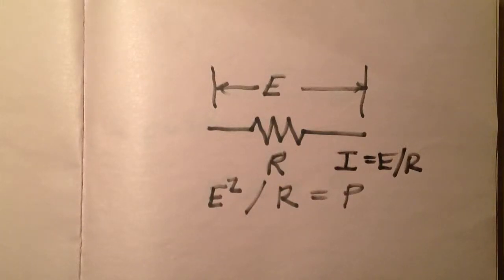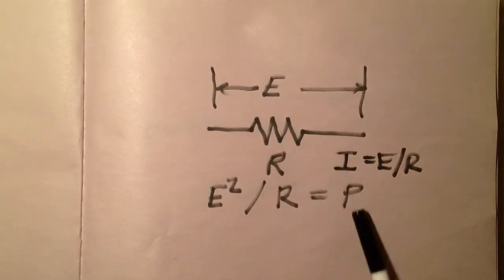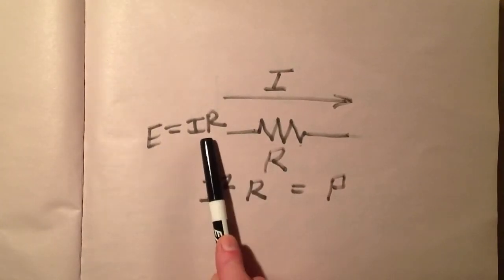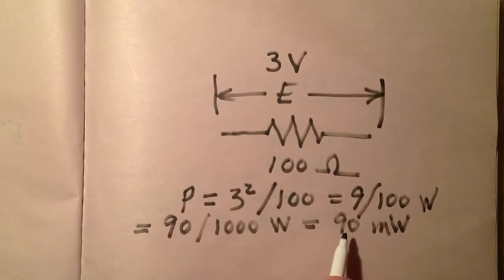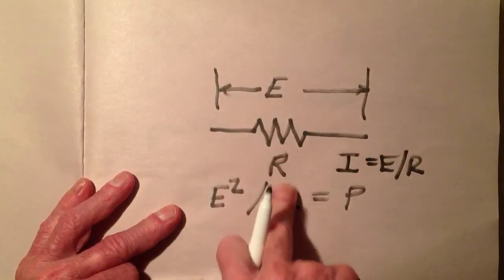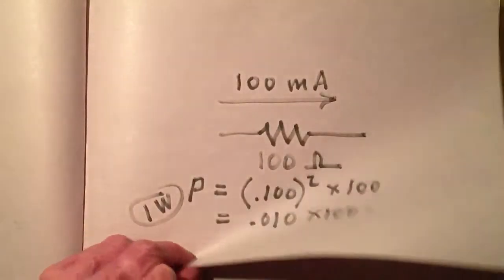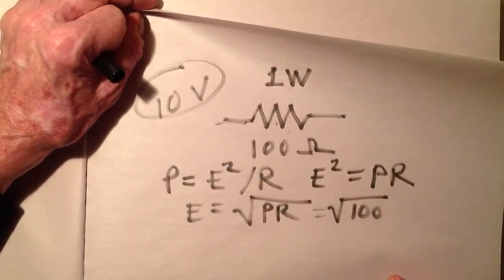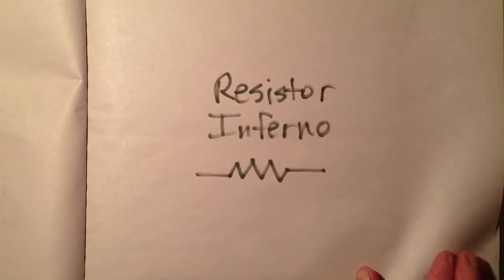Resistor Power Dissipation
Here's how you can find out if a resistor will withstand the voltage or current that you place across or drive through it.